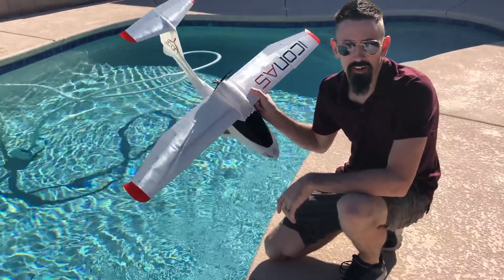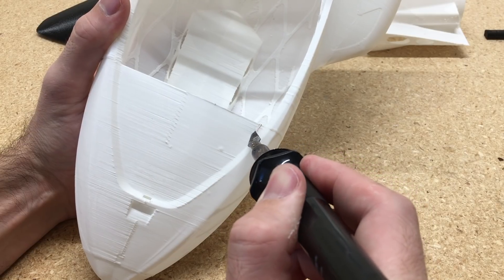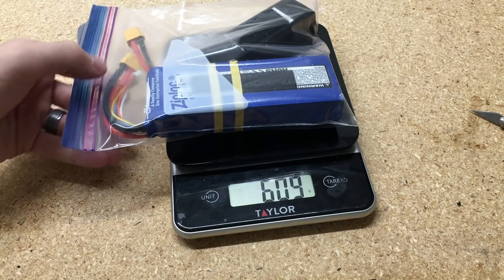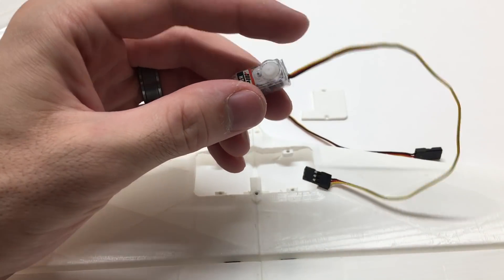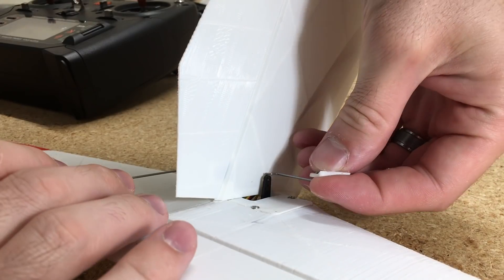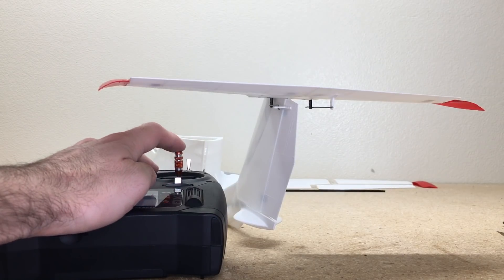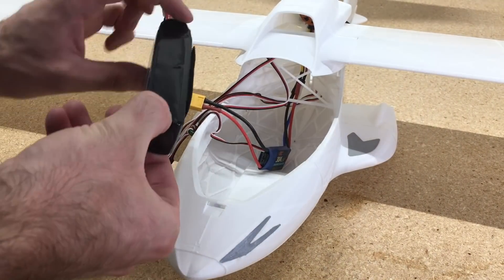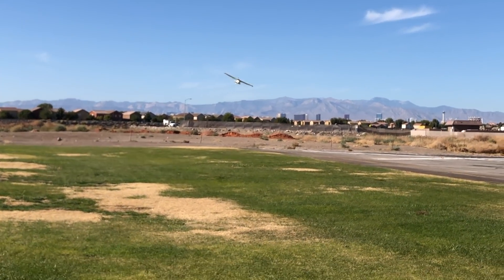How to Build 3D Printed Icon A5 - Planeprint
This video is how to assemble the 3D printed ICON A5 designed by PlanePrint. I will show how to hook up the servos set up the CG. I will talk about what glue I use to assemble this plane and different techniques I use. I will also show a quick clip of the first flight for this airplane at the end of the video.

JGAurora A5S 3D Printer
JGMAKER MAGIC Printer
White PLA
Black PLA
2830 Brushless motor
30amp ESC: https: //amzn.to/2EuBa9e
7 x 4.5 pusher propeller
HS-40 Servo
2700mah 3S Battery
3pin wire assortment
XT60 connector
5mm magnet
Screw assortment
2mm push rod ends
Z-Bend pliers
Hot knife
Drill Bits

*These are the settings I used for my JGMaker Magic 3D Printer with White Overture PLA. These settings are not going to work with every printer, or every PLA. Printers have different length bodin tubes, and PLA’s have different melting points. These may not work exactly for you, but should give you a good base to start with if you have a similar size printer. Good luck!

Profile 3 Cura Settings:

Quality:
Shell:
   Wall Line Count – 1
Infill:
   Infill Density – 0
Material:
   Flow – 100
Speed:
Travel:
Cooling:
Mesh Fixes:
 Union Overlapping Volumes – NOT Checked
Special Modes:
 Surface Mode – Surface
Experimental: